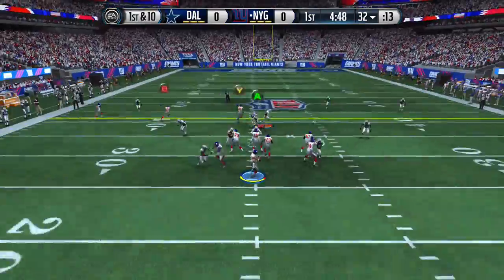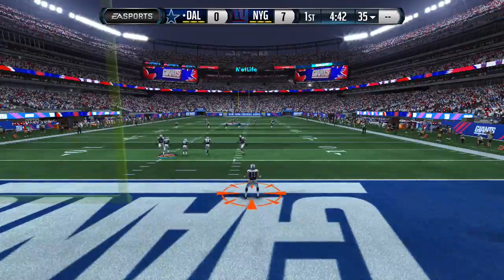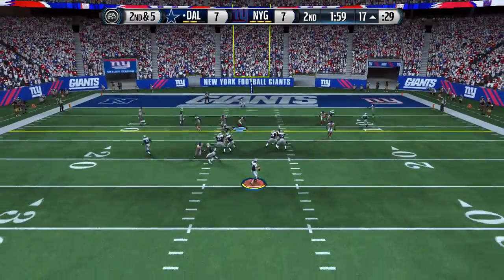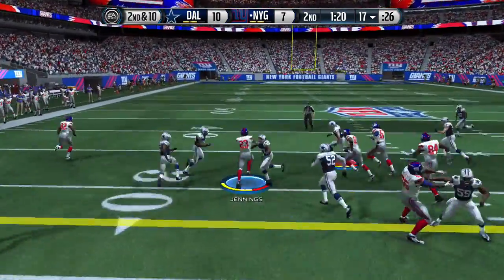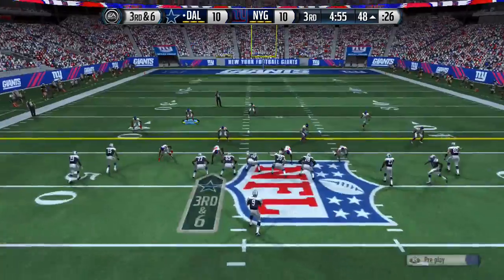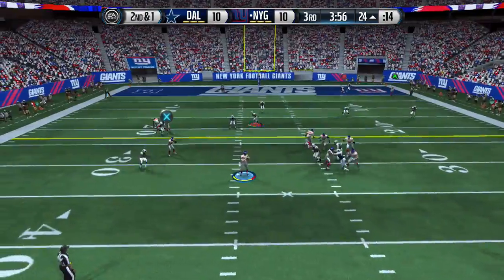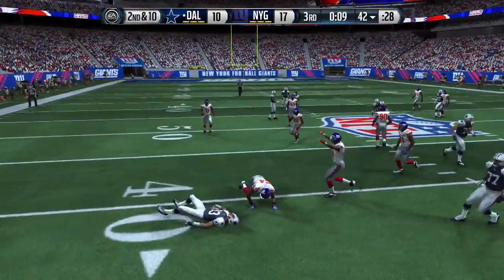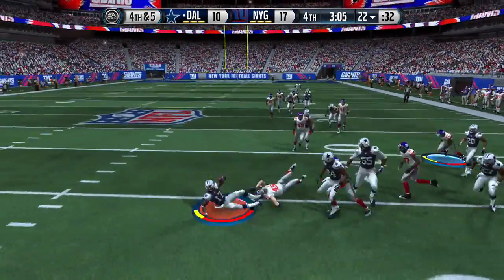THRILLING FINISH Tony Romo Makes Unreal Play in the Clutch - Madden 15 Online Gameplay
Tony Romo vs Eli Manning in a game that was a shootout all the way to the very last play